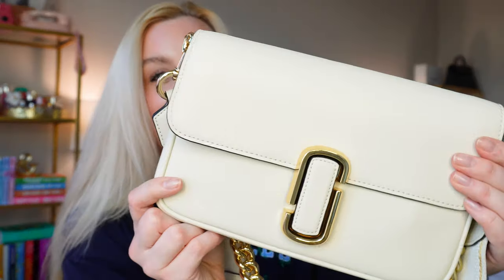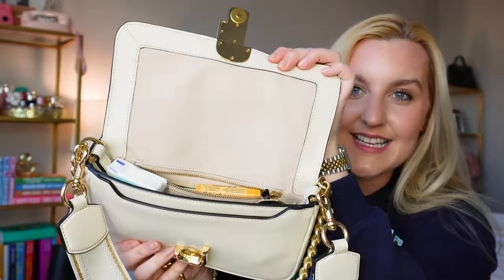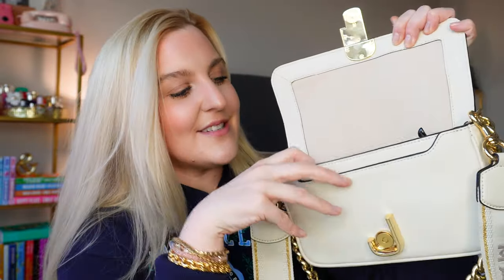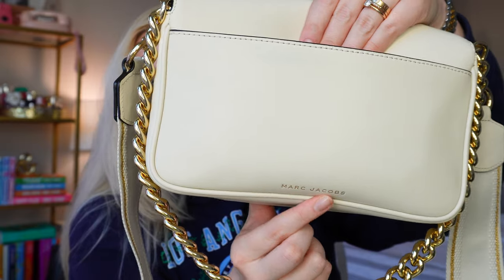What's In My Purse!? The J Marc Shoulder Bag in Cloud White by Marc Jacobs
💛💖FAQ💖💛
Name: Kelly
Birthday: September 10
Zodiac Sign: Virgo
Camera: Sony ZVE10, Canon G7X, & Iphone 15 Pro Max
Editing: Final Cut Pro X
Mood: HAPPY :)

Hi, my name is Kelly! I love sharing my love for fashion and my daily life with all of YOU. I am navigating “post-grad life”, living in my first ever apartment with my husband and trying to be the best version on myself possible. On my channel I love sharing LOTS of styling videos, clothing hauls, day in my life vlogs, and health & lifestyle videos. The main goal of my channel is to allow everyone who watches my videos to feel more positive, motivated, to dress the way they want and feel confident in who they are. I always say the best outfit anyone can wear is confidence.